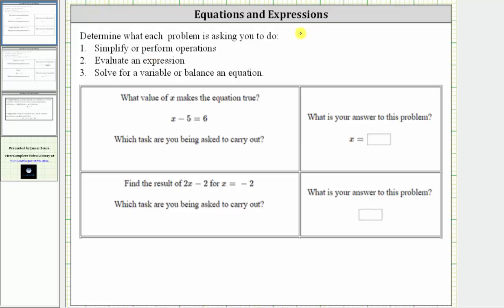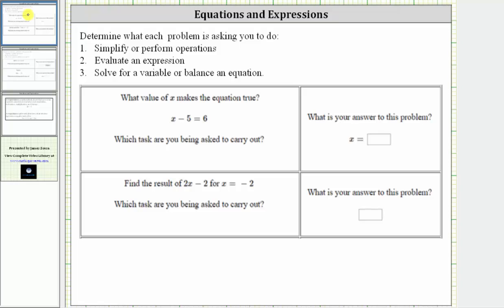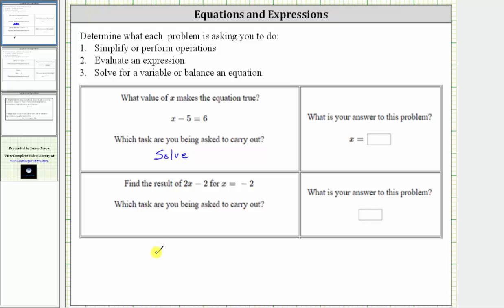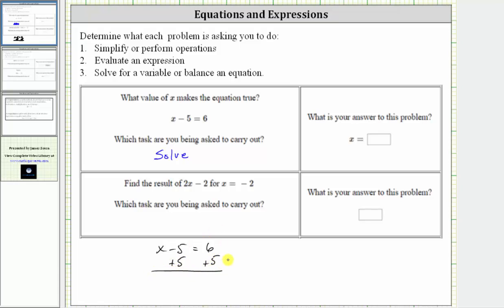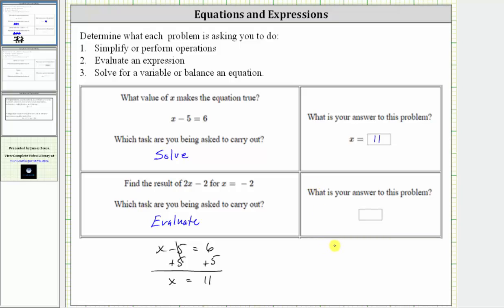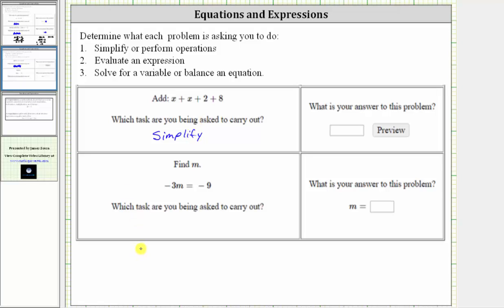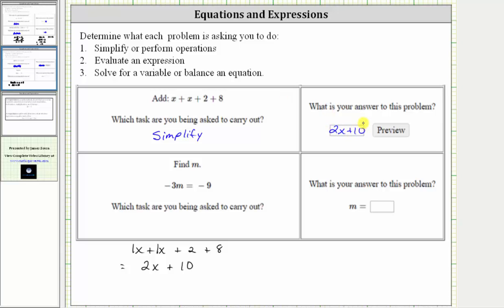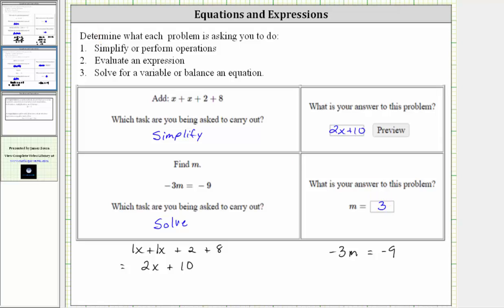Understanding Expressions and Equations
This video define an expression and an equation.  Then the different tasks performed on expressions and equations is discussed.